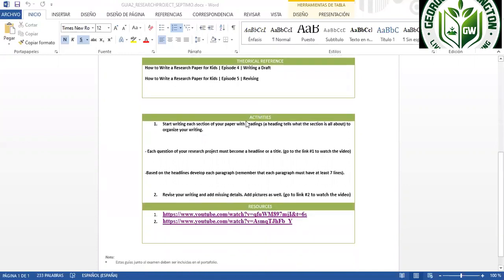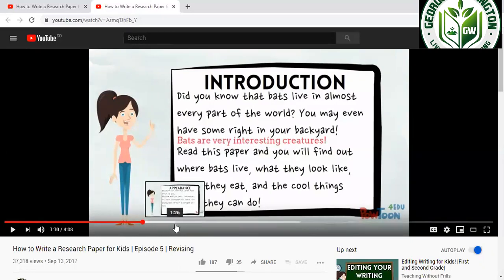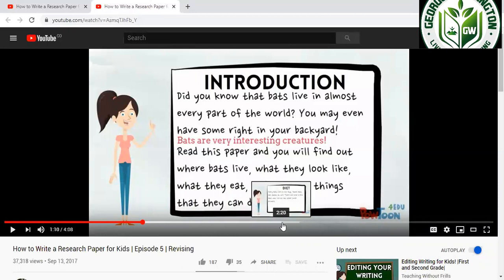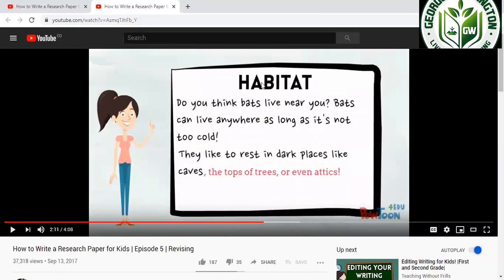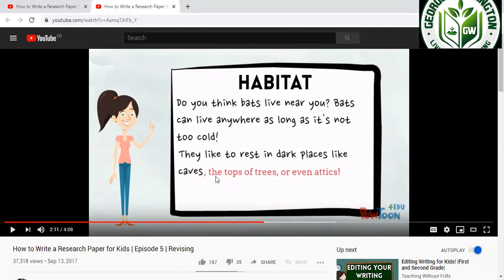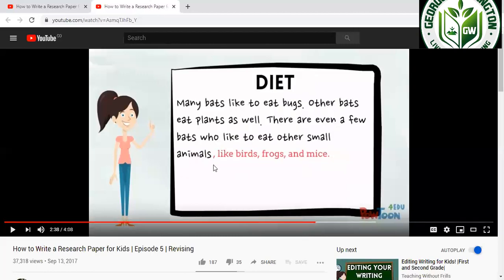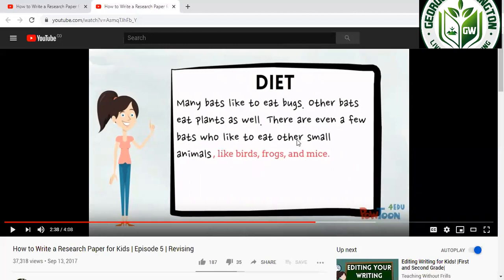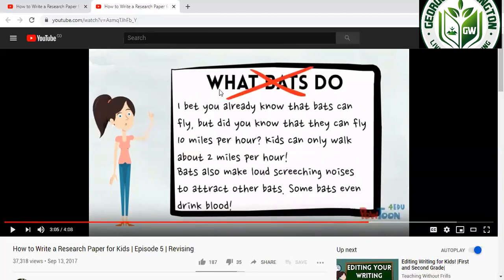VIDEO 2 - RESEARCH PROJECT - SEPTIMO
ASIGNATURA: RESEARCH PROJECT
TEMA: WRITING A DRAFT / REVISING
DOCENTE: MARITZA GARCIA